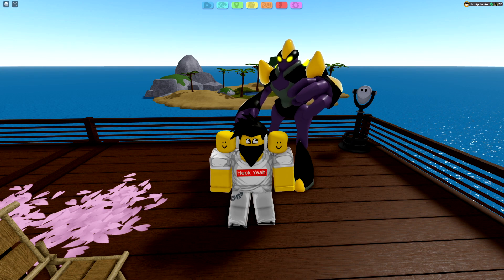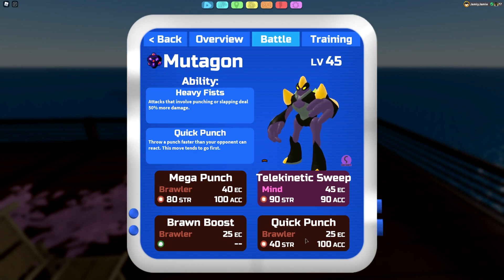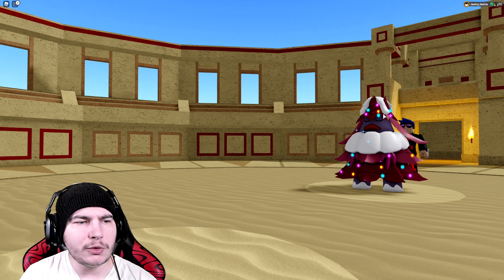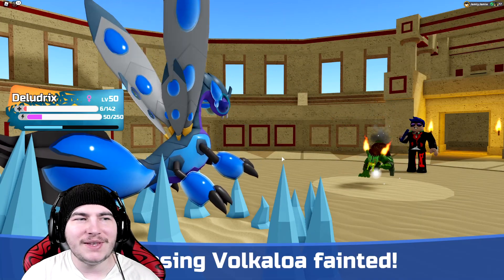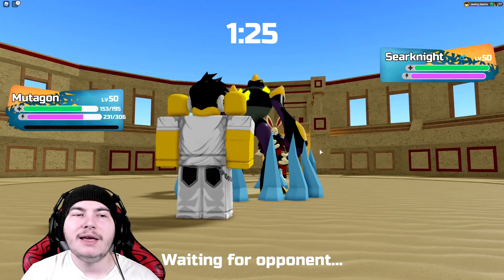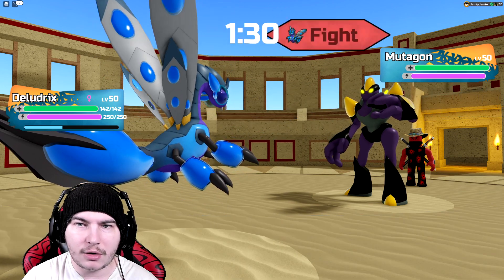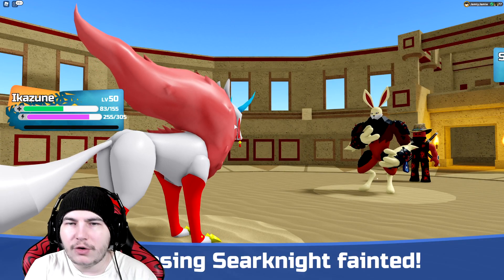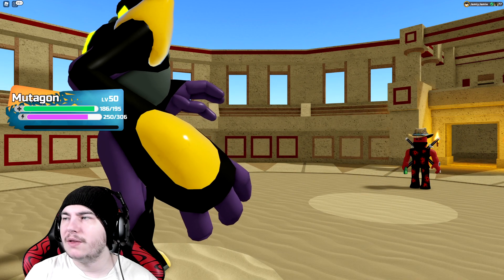Mutagon is an Absolute MONSTER now! - Loomian Legacy PVP